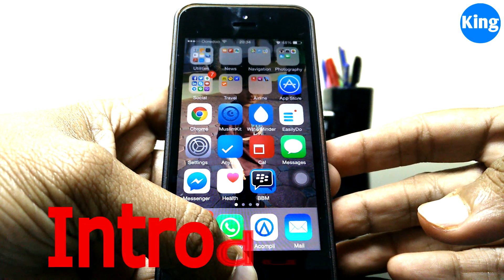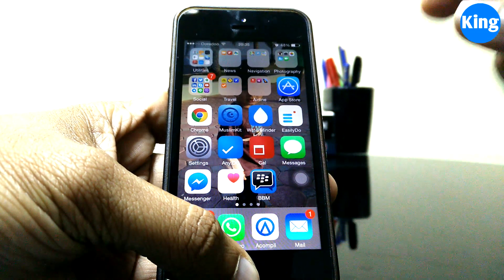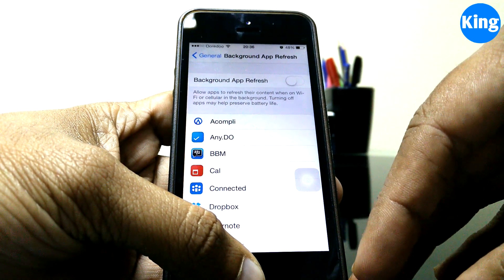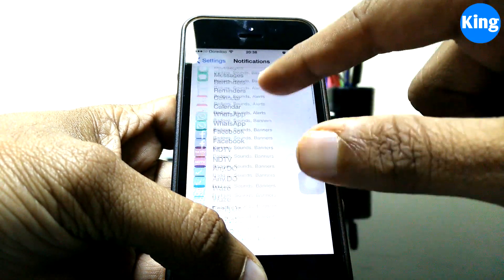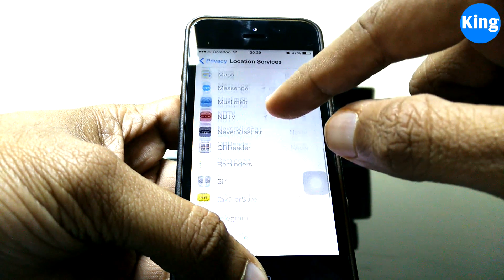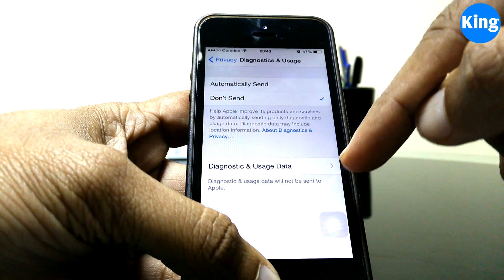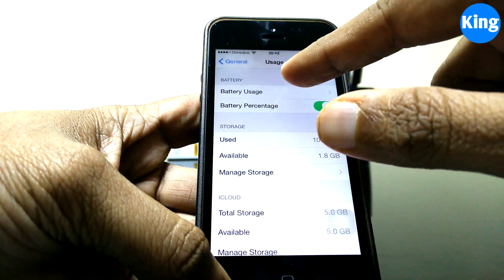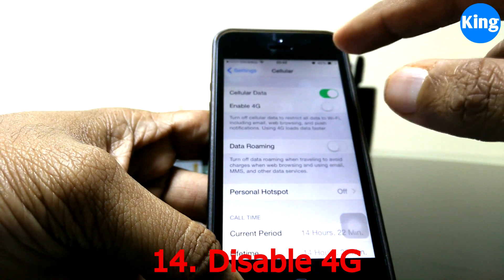iPhone 5 - iOS 8 - Battery Saving Tricks | King Reviews - The reviews you can trust!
In this video Imran explains about the different ways of saving your iOS 8 battery. This applies to any iOS 8 devices including iPhone 4s, iPhone 5, iPhone 5s, iPhones 5c, iPhone 6, iPhone 6 Plus. Watch this video and save your iOS 8 battery!

Channel Description:
This is a channel for exclusive unboxing and performance reviews on latest hardware and software. You will get unbiased review. We are KingReviews - The reviews you can trust!